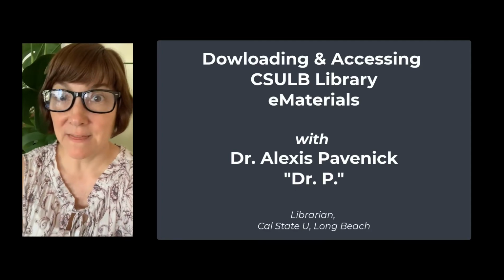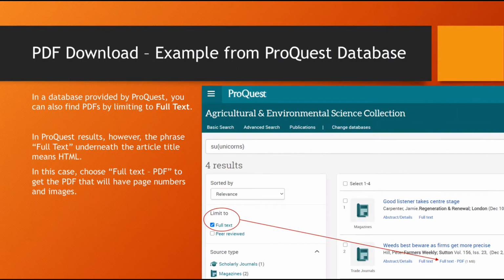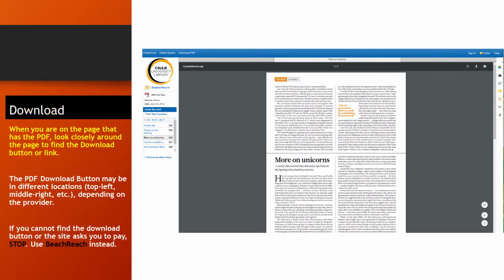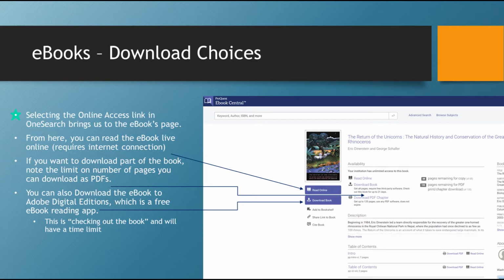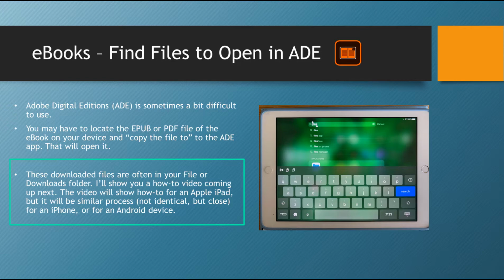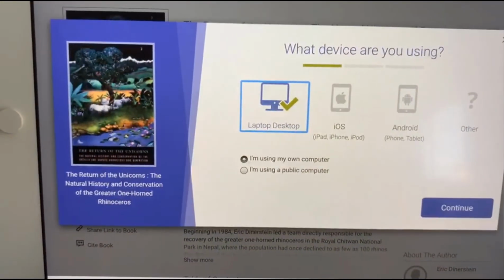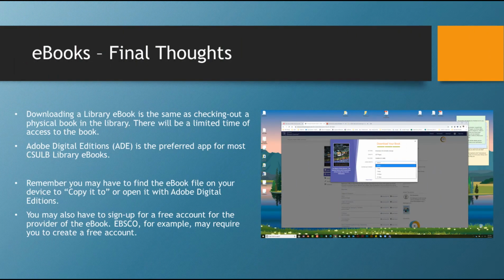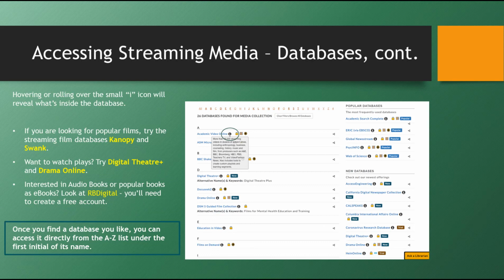Accessing eMaterials from the CSULB Library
This video explains the basic steps to downloading PDFs of articles and book chapters, downloading eBooks to a device, and how to access streaming videos of films, plays and documentaries. Time stamps are below.

And here is a link to how to use BeachReach Interlibrary Loan (ILL) when CSULB does not have access to a PDF or eBook

Time Stamps, so you can fast-forward in the video:

Downloading PDFs: 0:35

Downloading eBooks to a Device: 4:05

Accessing Streaming Media: 11:18